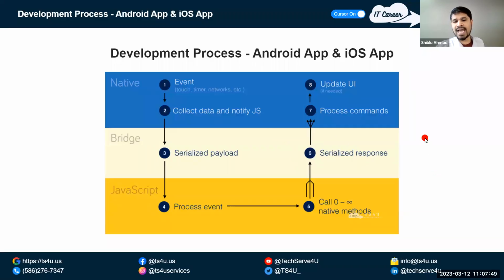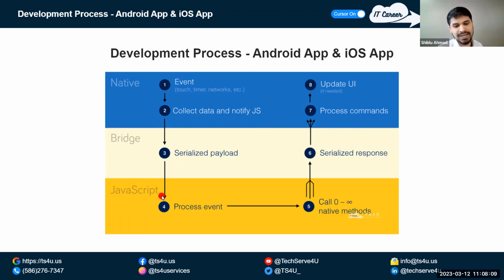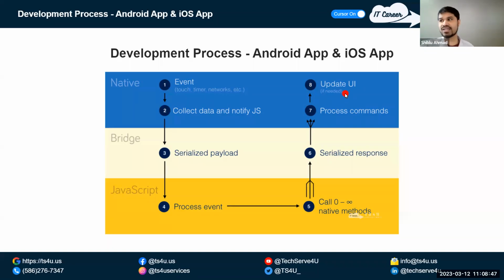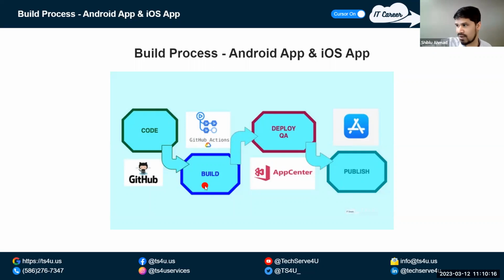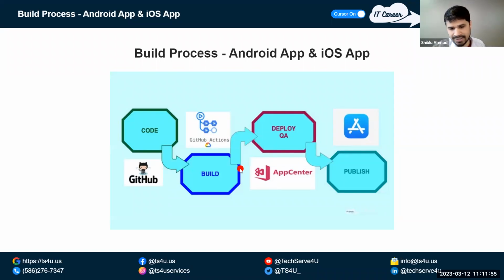Developing Android and iOS Apps: Everything You Need To Know!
1. The development process for Android and iOS apps involves developers consuming APIs and engineers building the logic.
2. Developers mainly work with APIs while engineers focus on building the logic.
3. The event-driven nature of mobile app development involves collecting data, notifying the Jubbi-skit, and processing events.
4. Serialized payloads, JSON endpoints, and UI updates are essential components of mobile app development.
5. Code development involves writing code, while code building involves compiling code into binary form.
6. Code must be built before it can be deployed to various environments such as testing, development, and production.
7. Building code is a straightforward process using tools like Java skip or Node, but deploying to different environments requires the expertise of cloud engineers.
8. Understanding the importance of deploying to different environments is crucial for mobile app development.

Our Office address:
30500 Van Dyke, Ste- 201

Welcome to our comprehensive guide on developing Android and iOS apps! In this video, we cover everything you need to know about the app development process for both platforms. Whether you're a beginner or looking to refine your skills, we break down the essential steps, tools, and best practices to get you started on your app development journey.

Topics covered in this video include:
- Understanding the differences between Android and iOS app development
- Choosing the right programming language and development tools
- Setting up your development environment
- Designing user-friendly interfaces and user experiences
- Familiarizing yourself with app stores and submission processes
- Tips for testing and debugging your apps
- Best practices for maintaining and updating your applications

Join us as we explore the exciting world of mobile app development and equip you with the knowledge and skills needed to bring your app ideas to life!